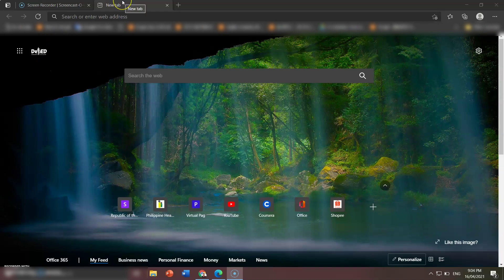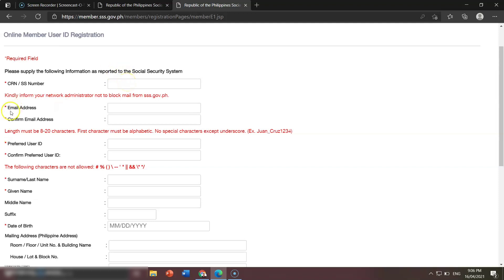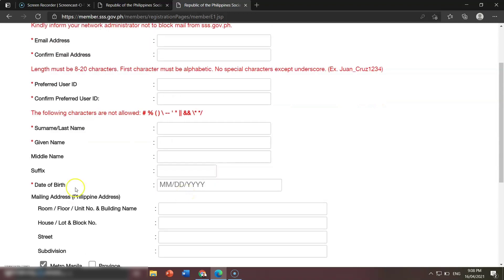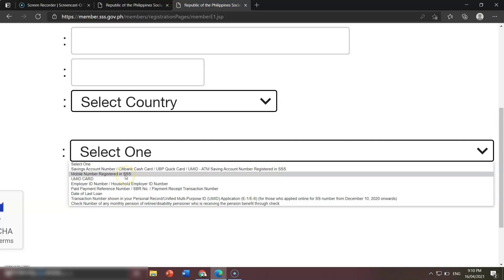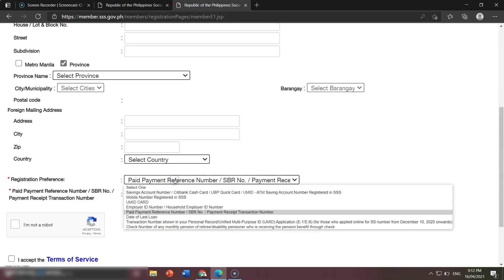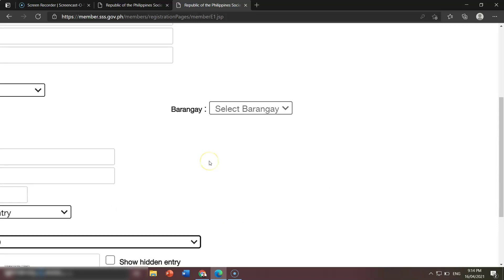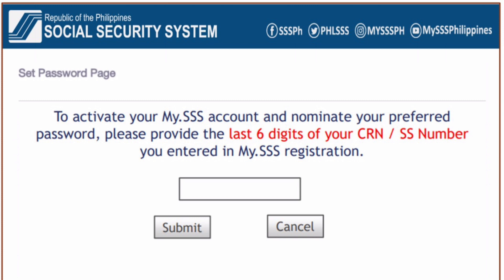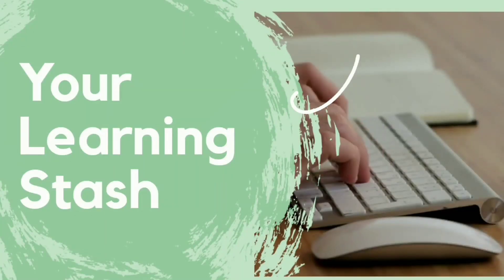SSS ONLINE REGISTRATION 2021 | PAANO MAG REGISTER SA SSS ONLINE | COMPLETE STEP BY STEP GUIDE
SSS ONLINE REGISTRATION GUIDE 2021 | PAANO MAG REGISTER SA SSS ONLINE | COMPLETE STEP BY STEP GUIDE

Are you an SSS member who doesn't have SSS online account yet? Or do you want to avail SSS benefits online pero wala ka pang account? Ito ba ang tanong mo:
How to register SSS ONLINE? Where can I find an easy guide? This video is the answer of all your worries kaya manood and learn how to register 😊

Are you looking for a quick and easy guide in sss online registration if so, watch this video.
sss online
sss online registration
how to register sss in mobile
sss new online registration
sss online mobile registration
sss register online 2021
paano magregister sa sss online
sss calamity loan how to apply
sss register
sss portal
sss login
sss application
how to register sss online
how to register sss online account
how to register sss membership online
how to register sss online step by step
paano magregister sa sss mobile
sss mobile app
sss online registration
sss application
socia security system